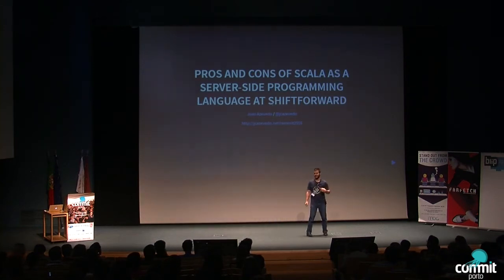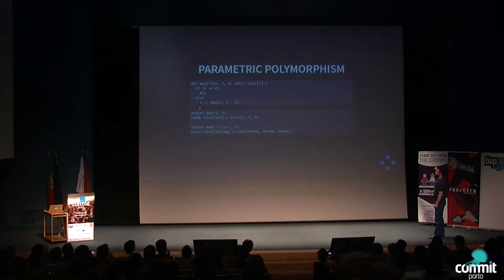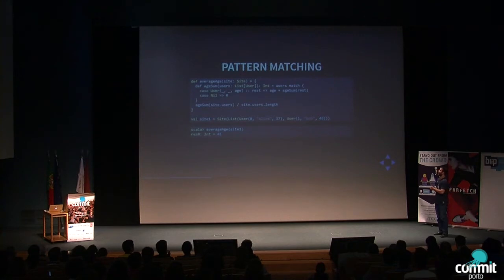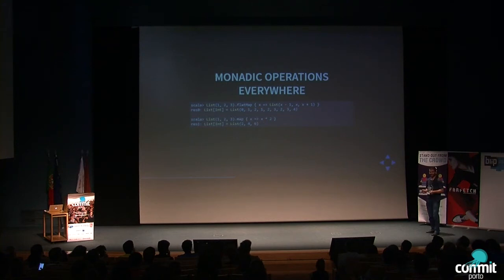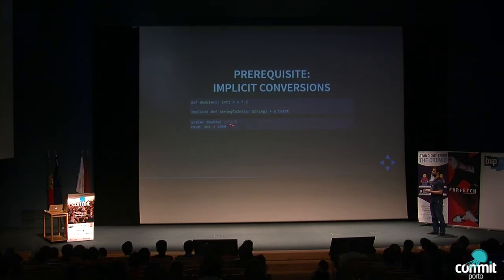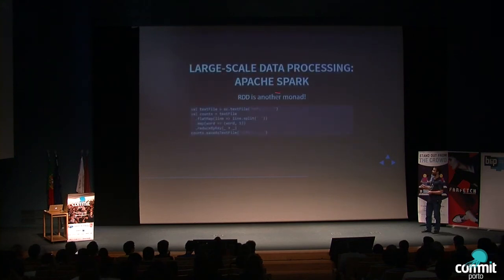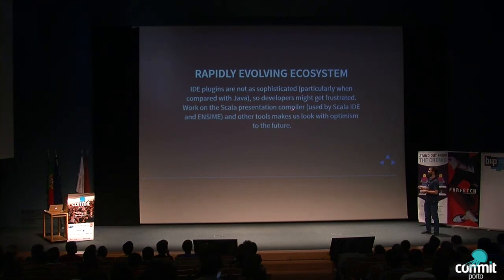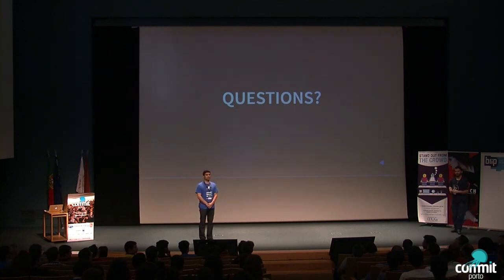Commit Porto '16: Pros and cons of Scala as a server-side programming language at ShiftForward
"Pros and cons of Scala as a server-side programming language at ShiftForward" by João Azevedo